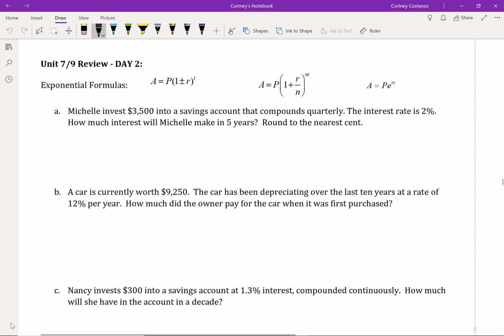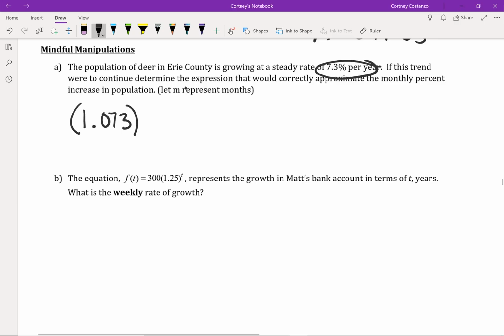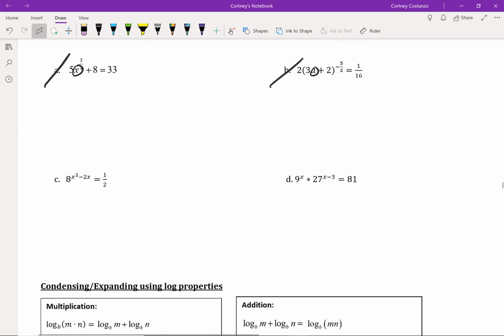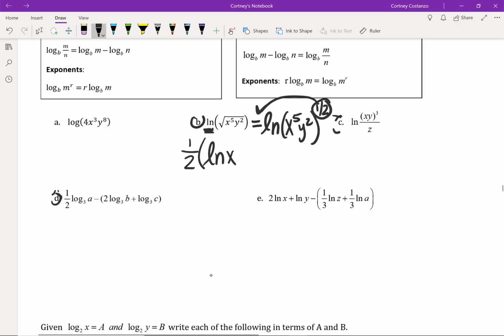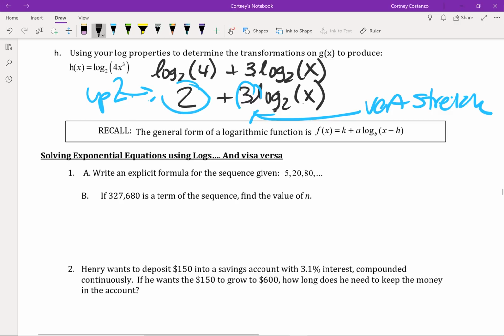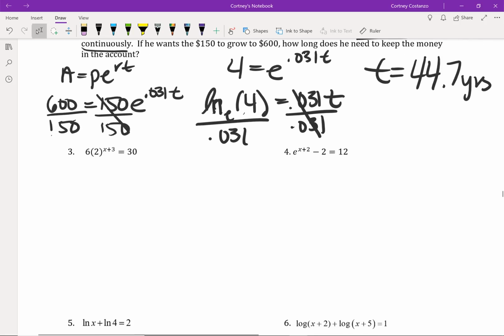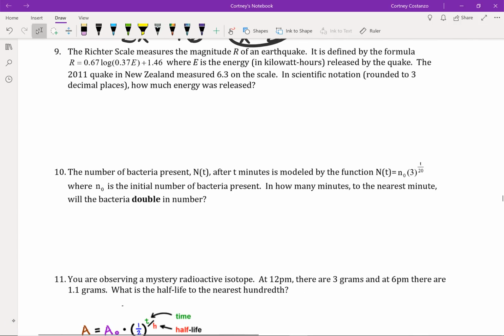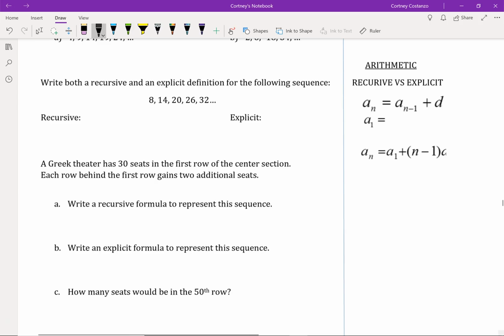Unit 7&9 PART 2 Algebra 2 Final Exam Review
Algebra 2 Common Core Unit 7&9 Review. Exponentials and Logarithms.